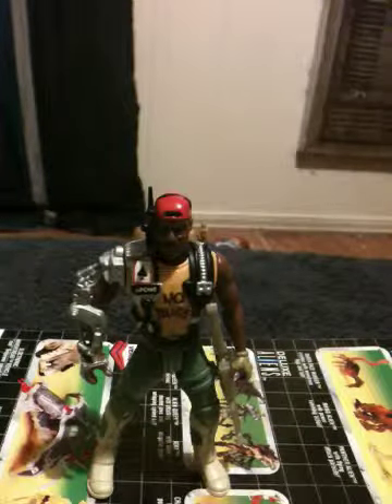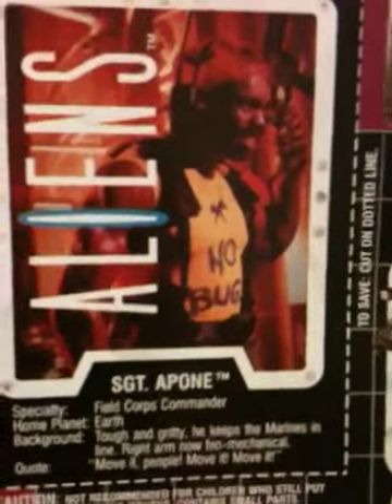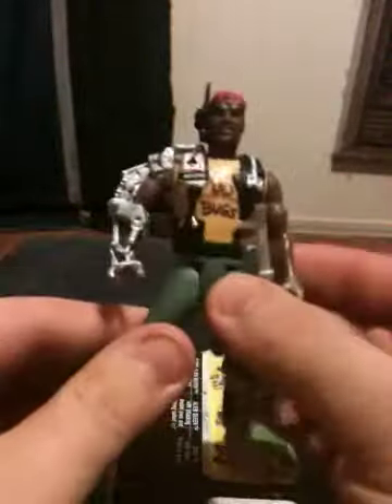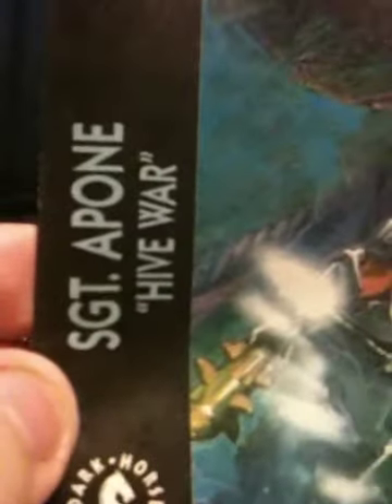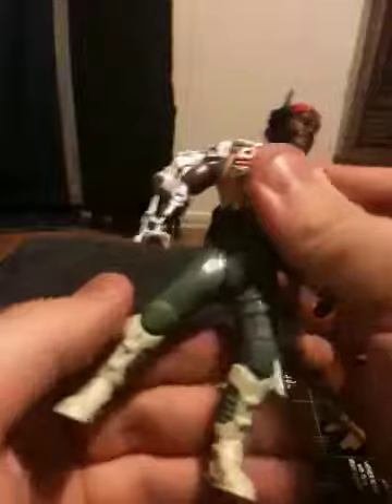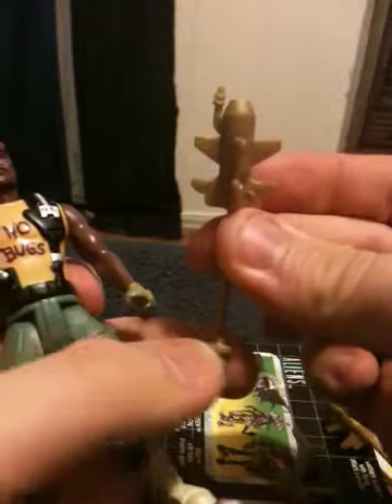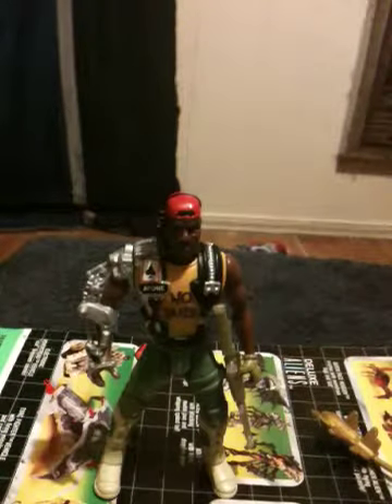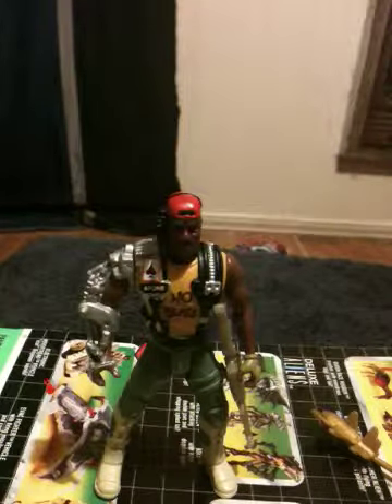Toy review: Kenner Aliens 1992 SGT. Apone Action Figure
My review of the SGT. Apone action figure for the 1992 Aliens line by Kenner.